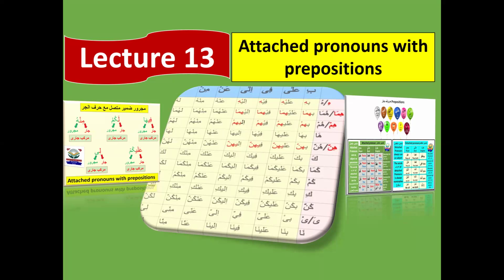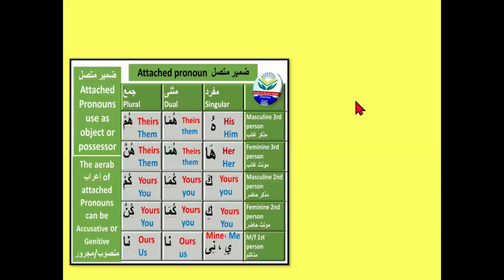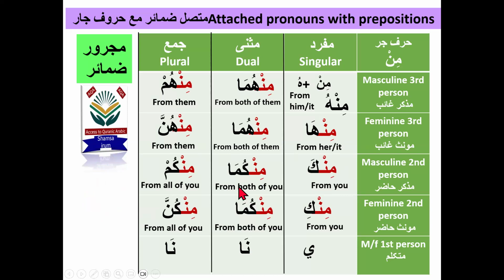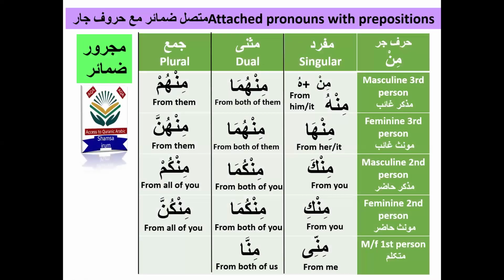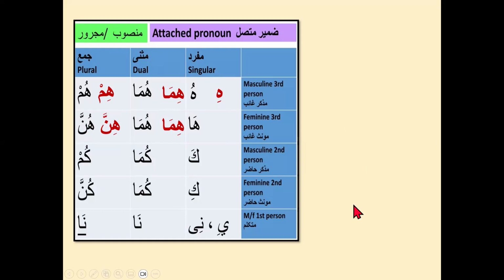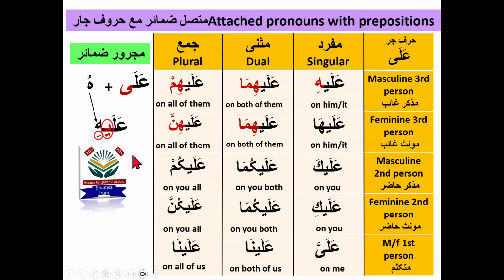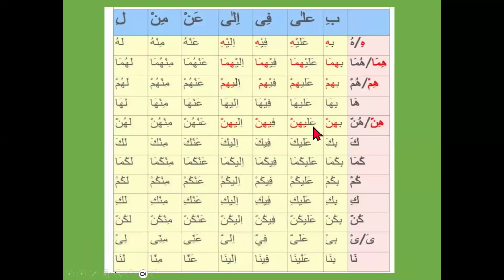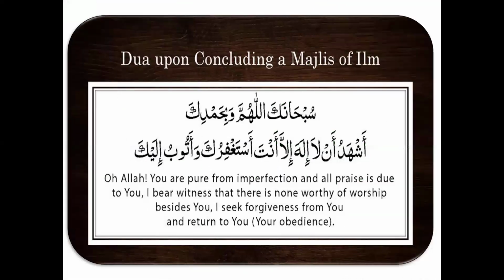Lecture 14 / prepositions with pronouns / harf jarr with dameer / حرف الجر مع ضمیر / مرکب جاری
shibujumla murakabjari hurufuljarr check ur homework in this pdf link